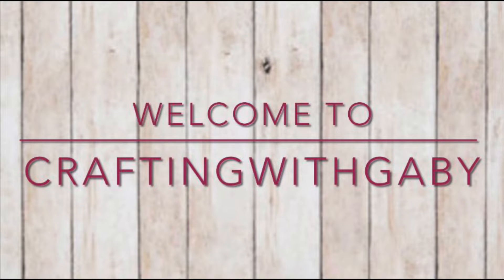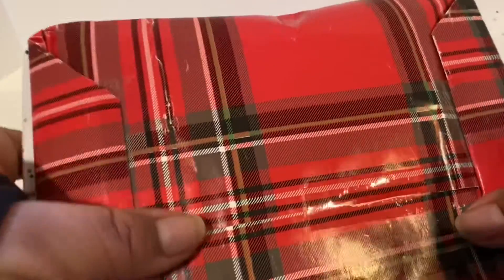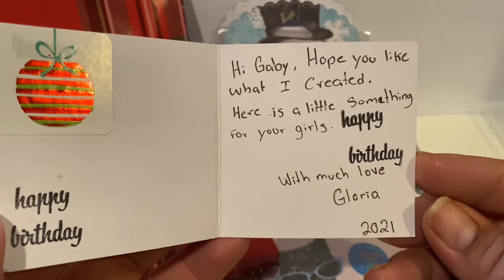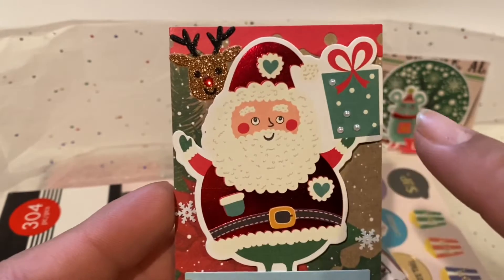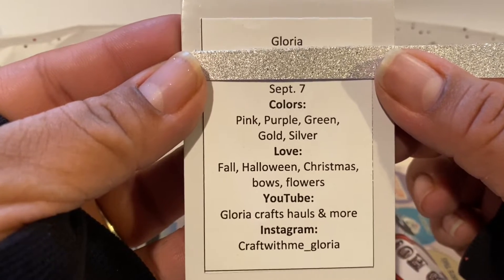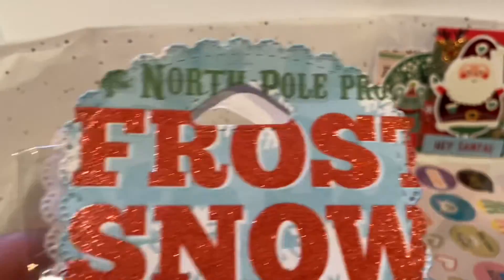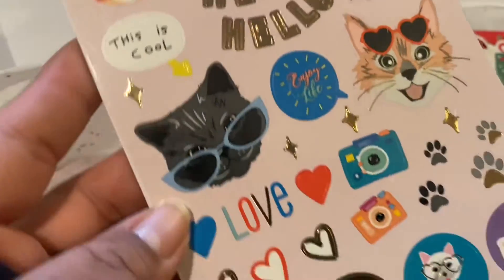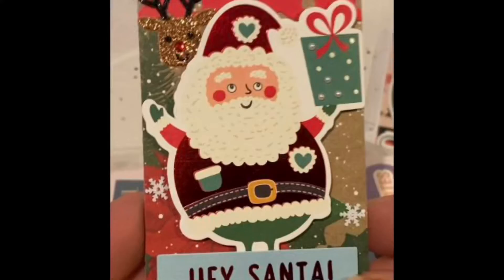Birthday Challenge #8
Channel not intended for children
under the age of 18
 Welcome to Craftingwithgaby
Crafty hugs

Thank you so much Gloria 🥰 entry #8  for your entry and support as well as thinking of the girls